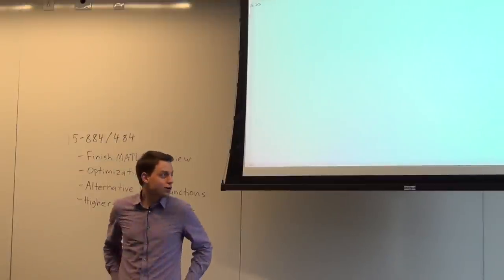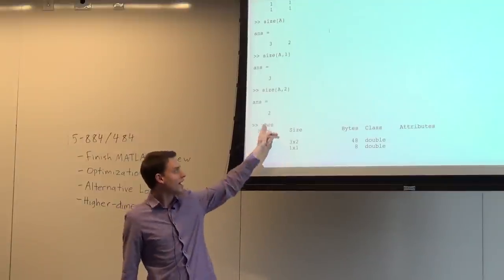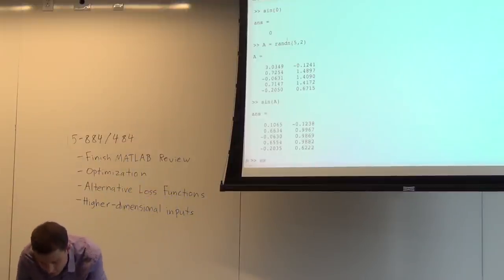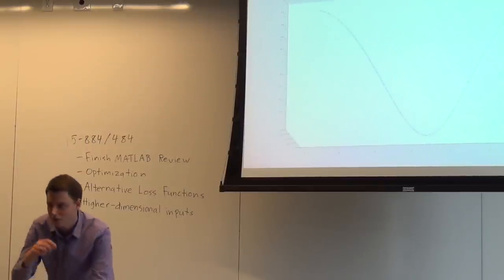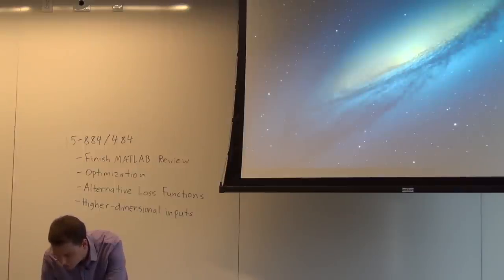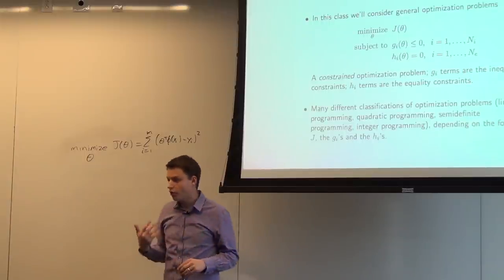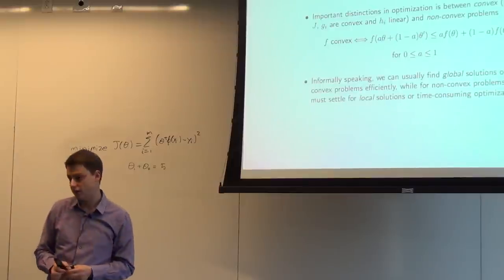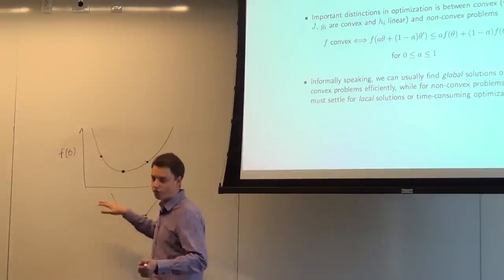Lecture 5: MATLAB (cont), optimization, alternative losses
This is a lecture video for the Carnegie Mellon course: 'Computational Methods for the Smart Grid', Fall 2013.